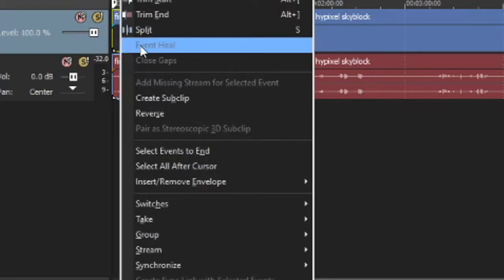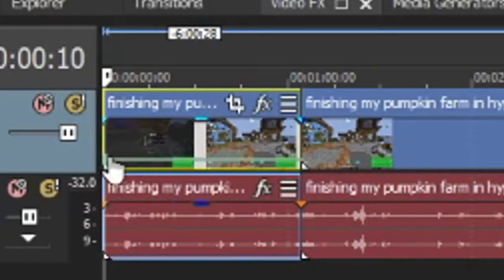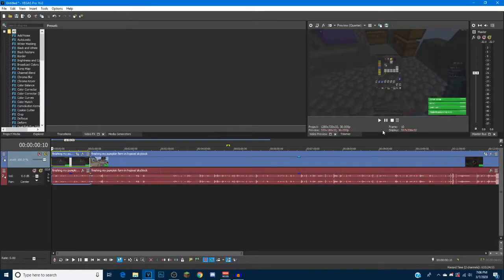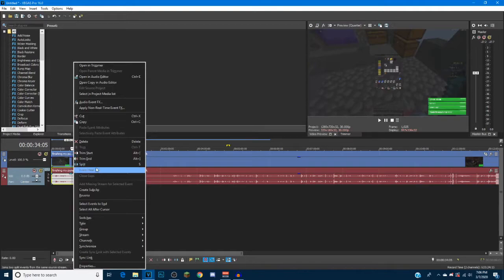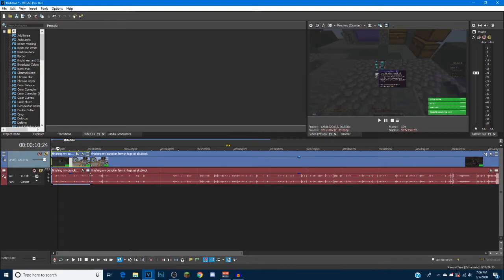How to Freeze Frame in Sony Vegas Pro 16!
Welcome to my first video on the channel! In today's video, I will teach you how to freeze a frame in Sony Vegas Pro 16! It will help you freeze an image from a clip for your next project!

What I Use:
Recording Software: OBS
Editing Software: Sony Vegas Pro 16
Thumbnail Making Software: Adobe Photoshop CC and Cinema 4D